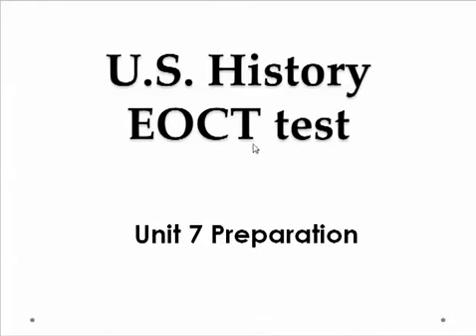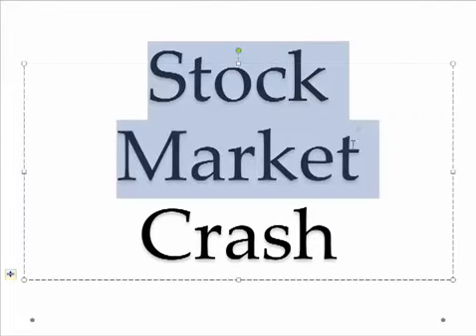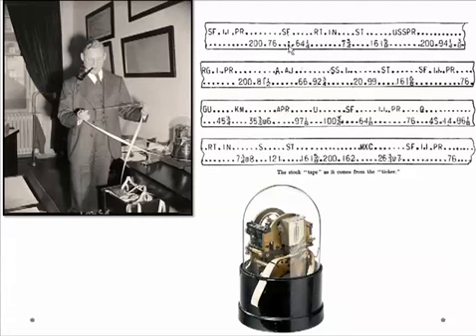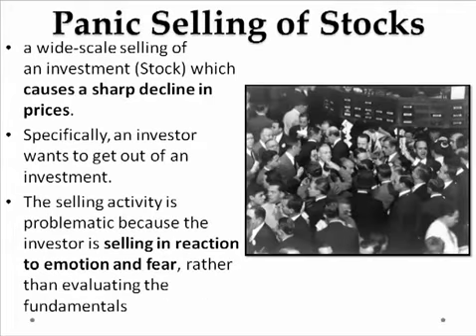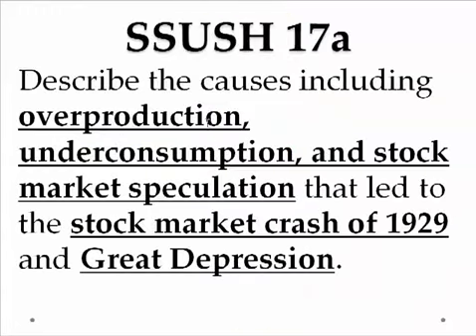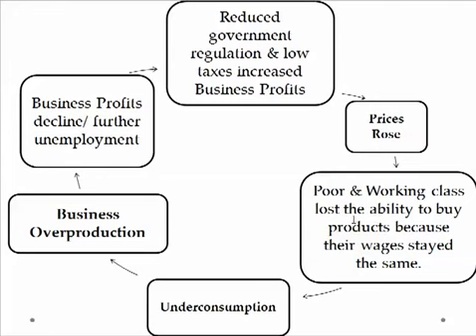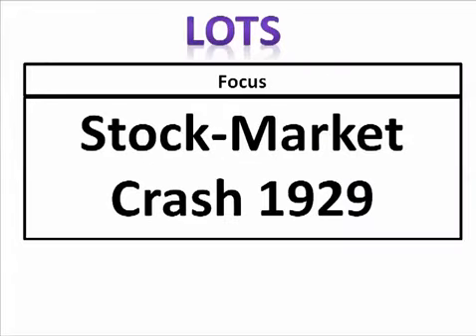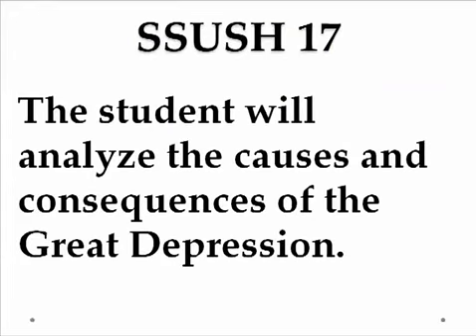GPS SSUSH 17a Causes of the Great Depression [Video 86]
Tutorial on Unit 7 Standard 17 Substandard a Causes of the Great Depression: Overproduction, Underconsumption, speculation that led to the Stock ket Crash of 1929 and the Great Depression.

US HX Standard 16 and 17.

Tutorial on Unit 7 Standard 17 Substandard b Dust Bowl and Migration to California in preparation for the Georgia End of Course Test (EOCT) in U.S. History.

Tutorial on Unit 7 Standard 17 Substandard c Hoovervilles and Widespread Unemployment in preparation for the Georgia End of Course Test (EOCT) in U.S. History.